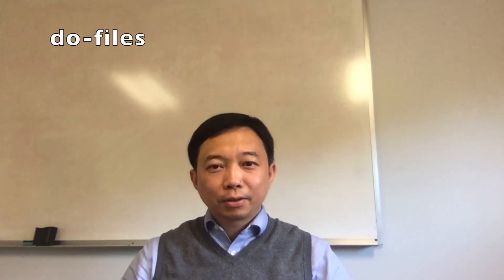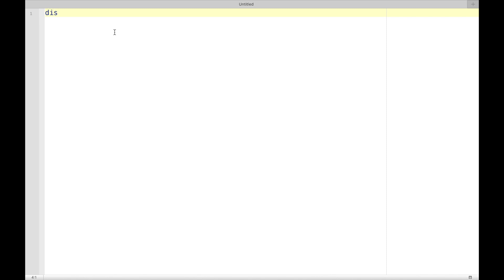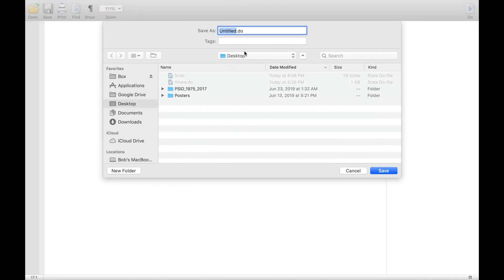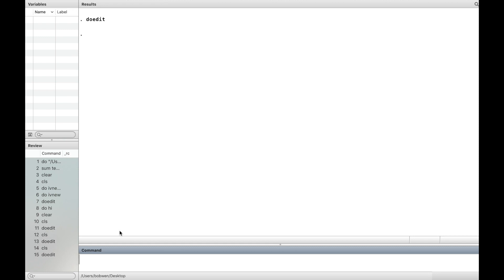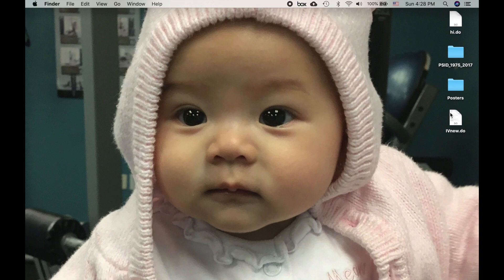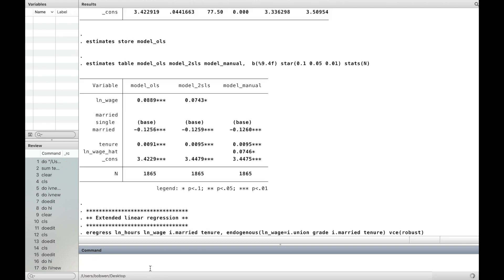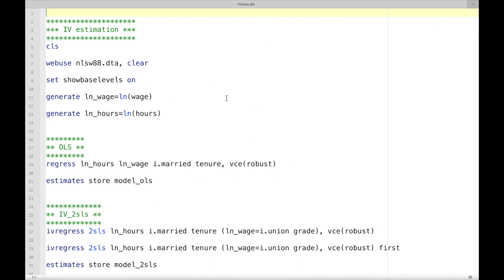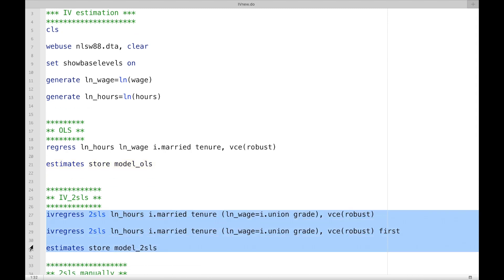Stata Programming 1: do-file (English version)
We use the do-file editor to compose, save, and execute do-files.
All the commands in the video:

doedit

do hi

do IVnew